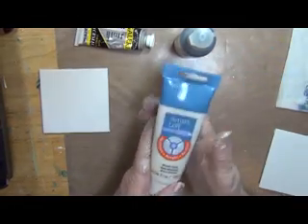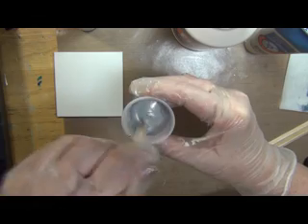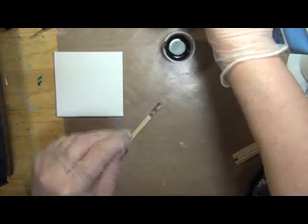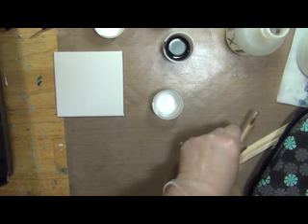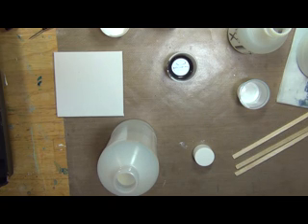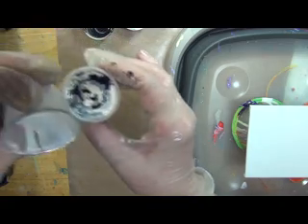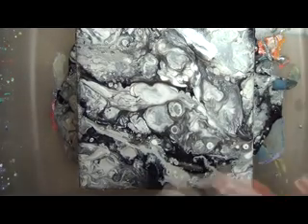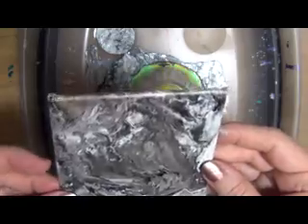Flip cup, dirty pour: Grey and Silver, Demo and Results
Flip Cup, Dirty Pour, using artist quality paints.  Tri-Art Liquid Mirror gives this painting a brilliant reflective quality.  Used Floetrol, Liquitex pouring medium, silicone oil, rubbing alcohol, and acrylic paint.

My channel is actually a thank-you to all the incredibly talented YouTubers who take the time and energy to share their gifts and creative spirit on YouTube. On this channel I share my work that is inspired by others (giving credit to the originator) and I share what I have learned along the way from watching others.  Thank-you to all the generous people!